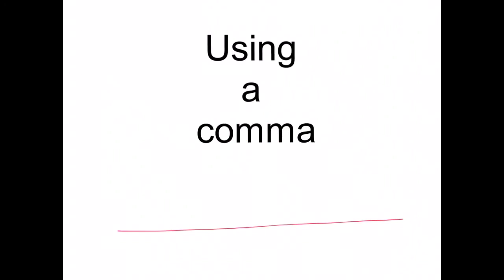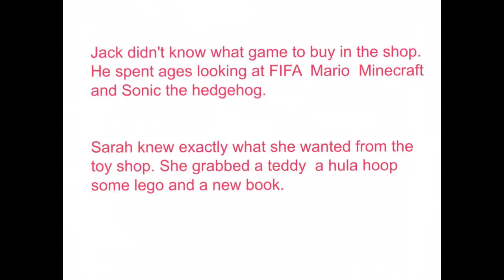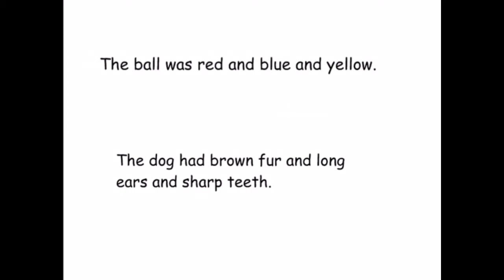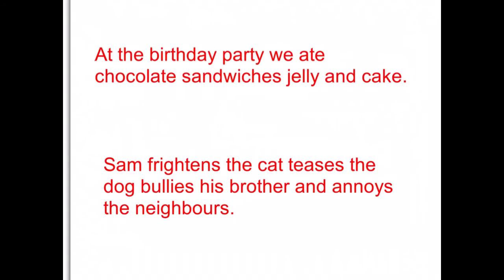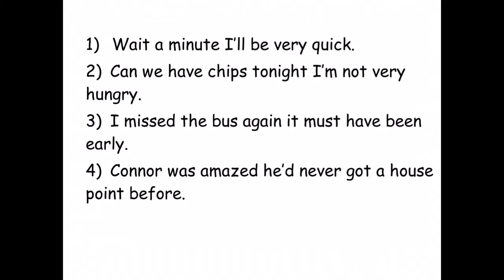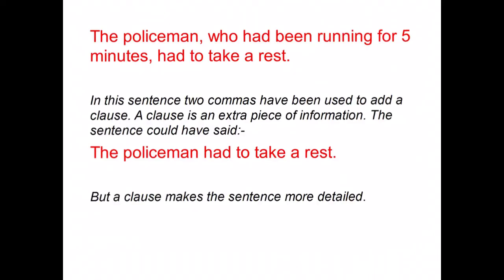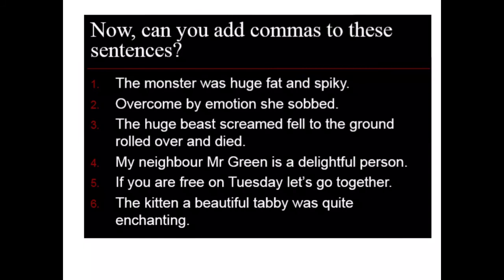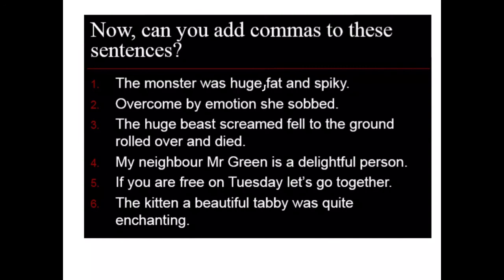Using a comma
This video details how to successfully use a comma in your writing.